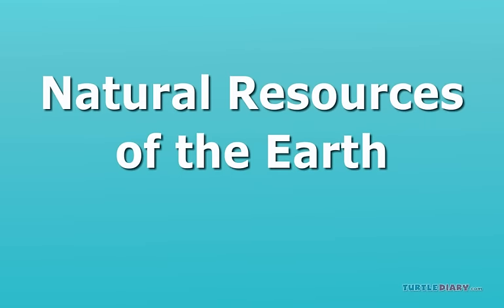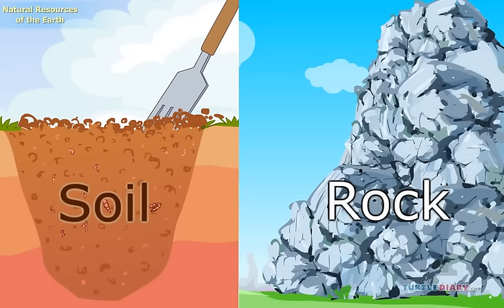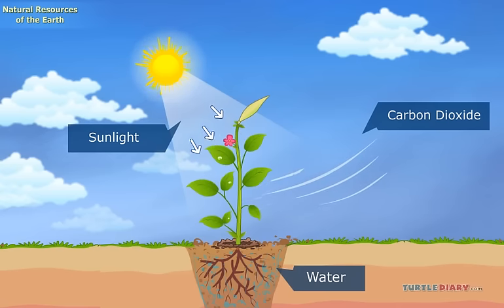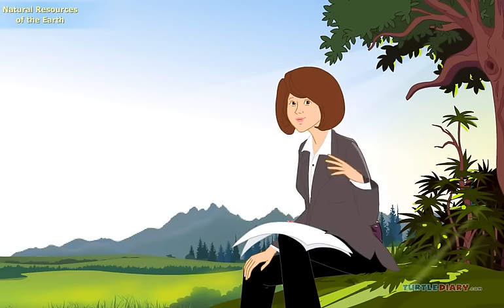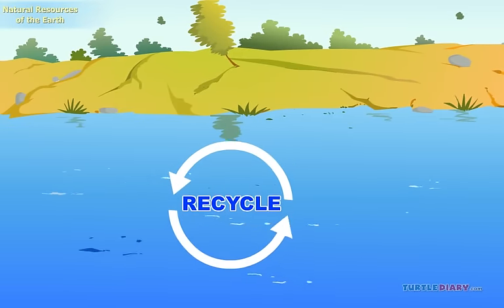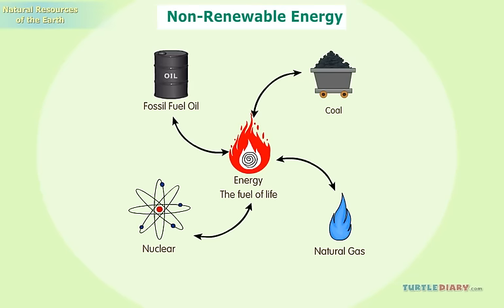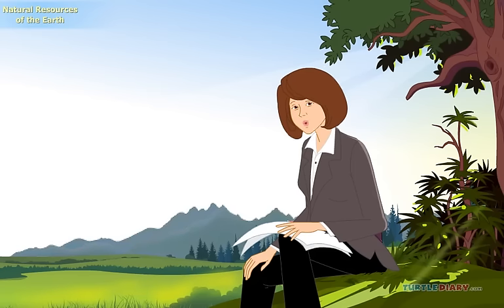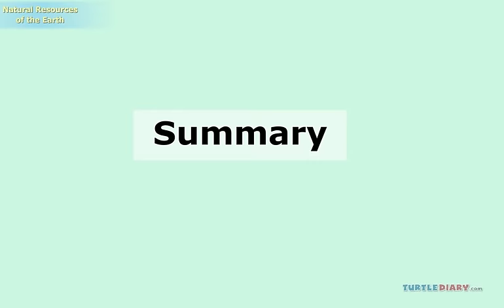2 Types of Natural Resources on Earth *EXPLAINED* Science for Kids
There are 2 types of natural resources on the Earth; renewable & nonrenewable. In this educational science video for kids, you will learn about different types of resources found on the earth; sunlight, water, rocks, soil, plants, animals… and which of the 2 types of natural resources they are.